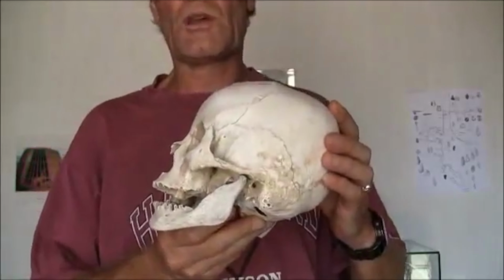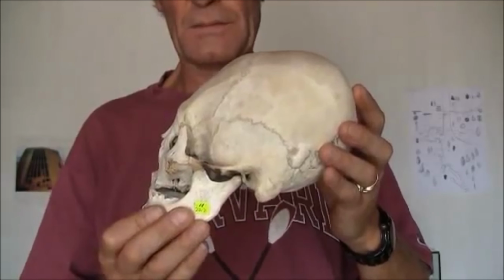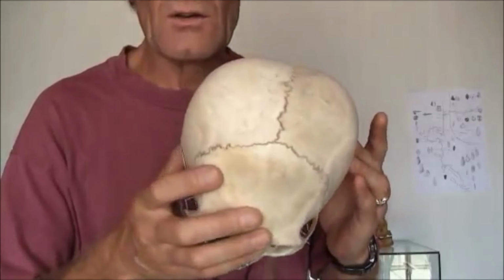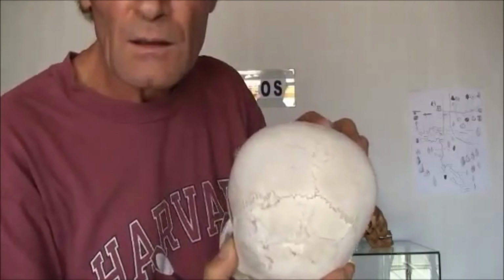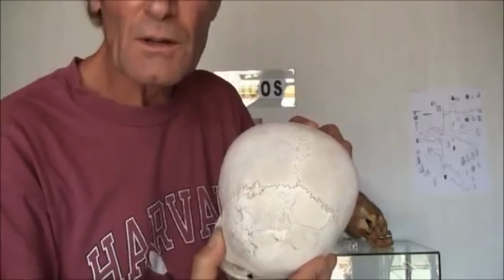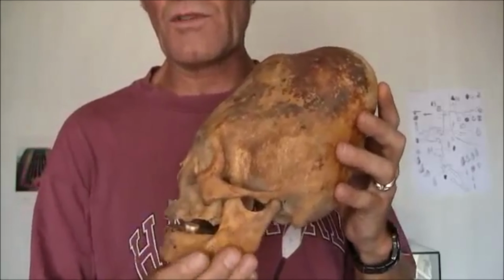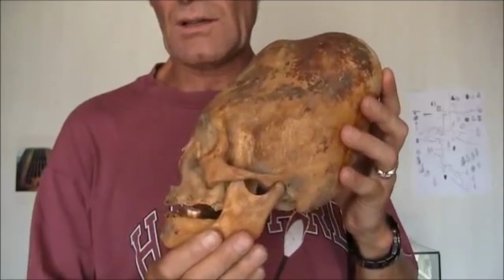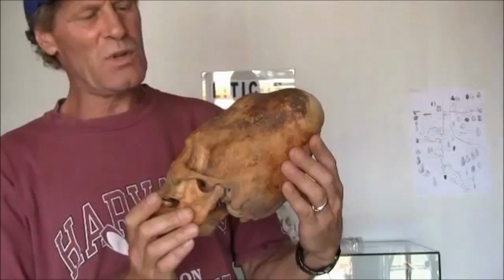Ancient Elongated Skulls Of Paracas In Peru: Cranial Deformation Versus Likely Older Natural Shape